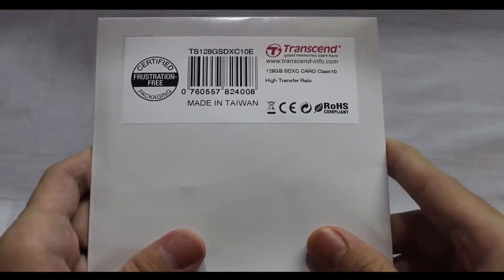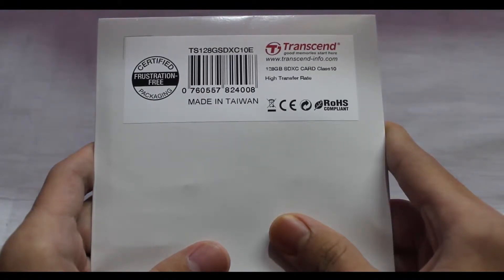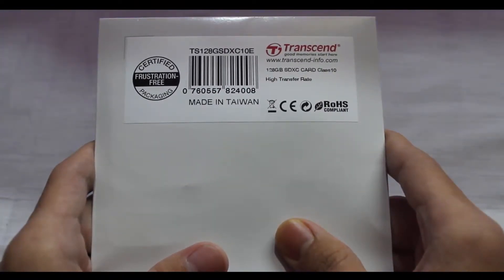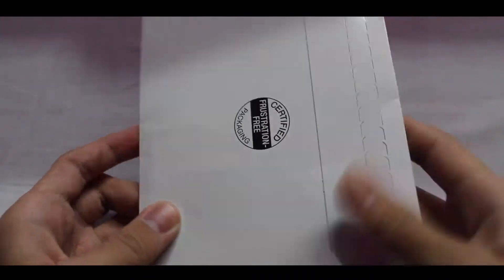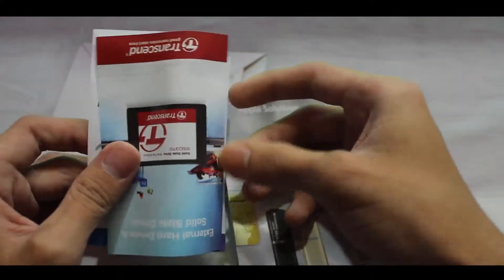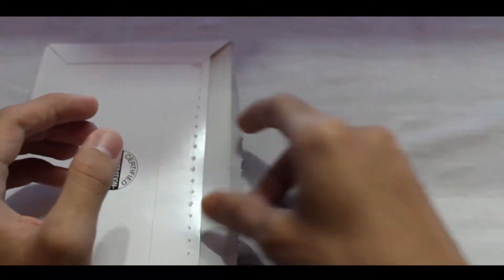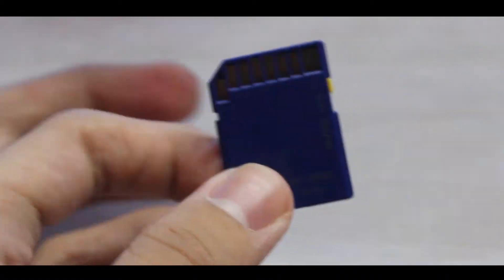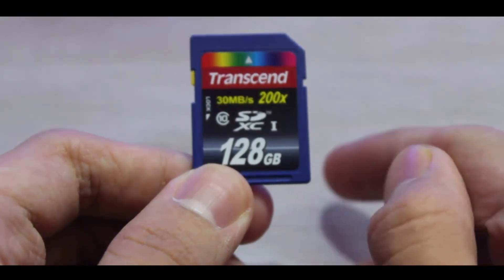Transcend 128 GB Class 10 SDXC Unboxing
Hello everyone today we are presenting an unboxing of a microsd card thats the Transcend 128gb Class 10 have a look at it also
tell us how did you liked our unboxing also if you have questions
Join Me On Other Networks.